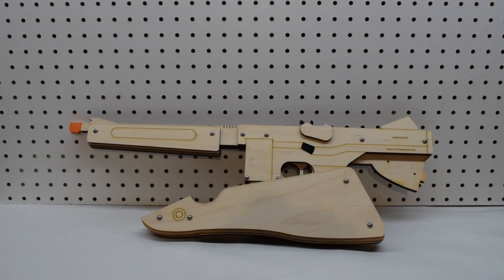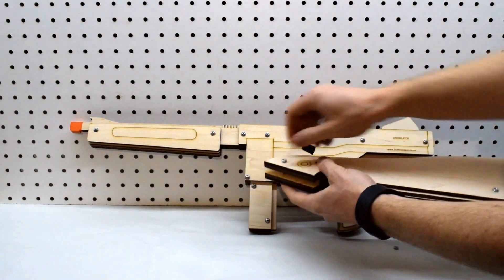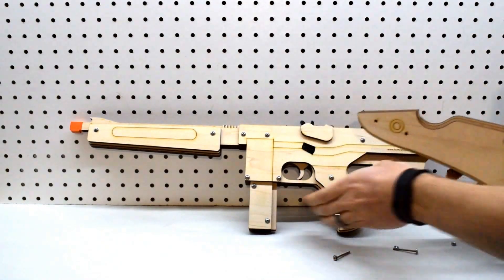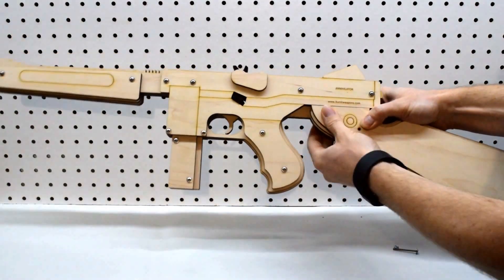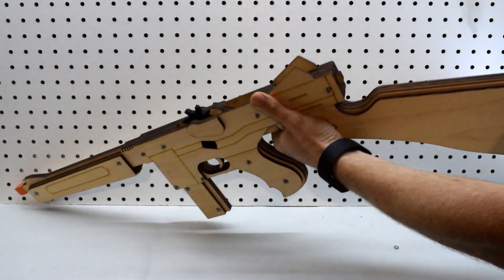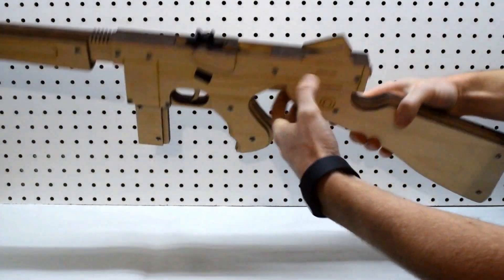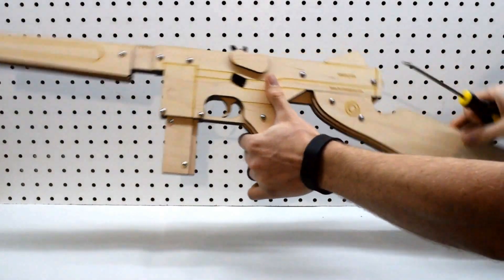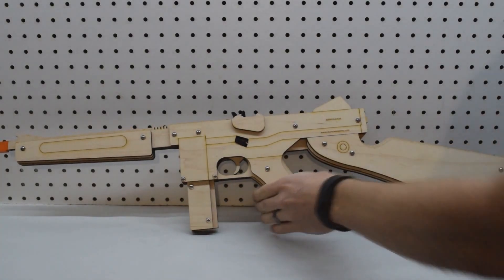Annihilator Stock Attachment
Annihilator rubber band guns are shipped with the stock detached. Use the two screws provided to attach it.